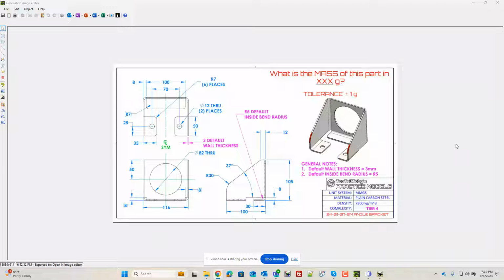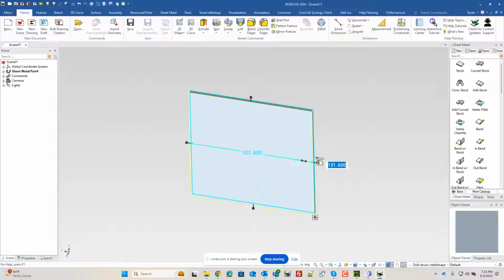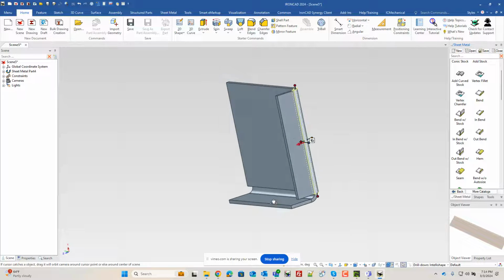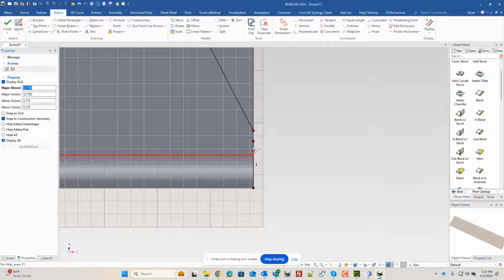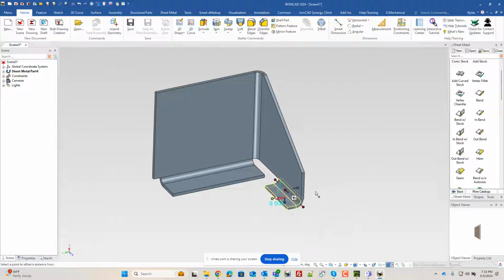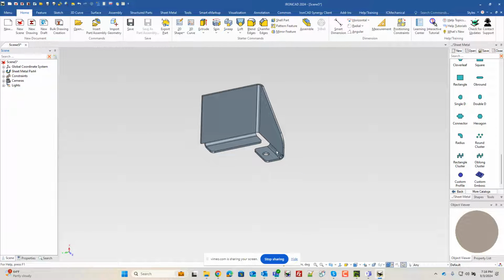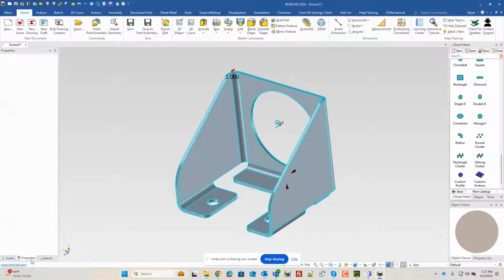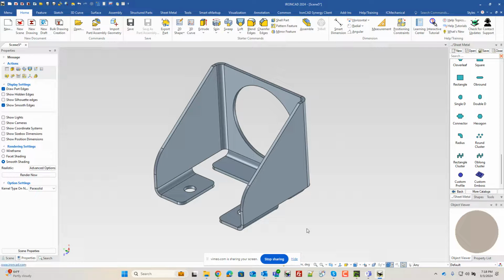Too Tall Toby Practice Models Performed in IronCAD - Practice 7 - 24-01-07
Designing a Sheet Metal Part in IronCAD with Drag & Drop Features.